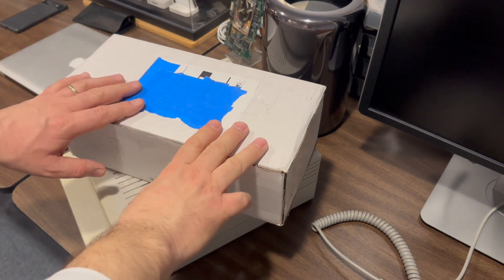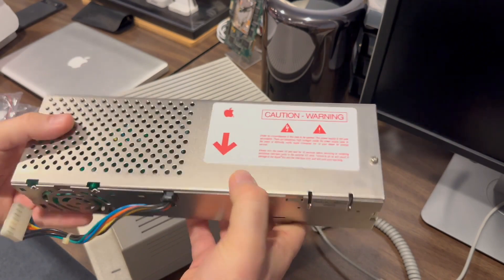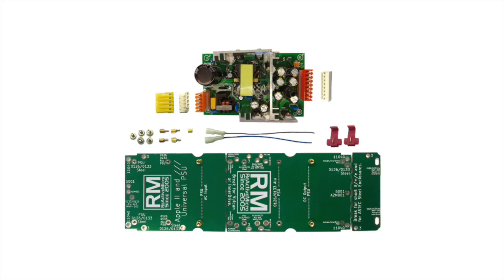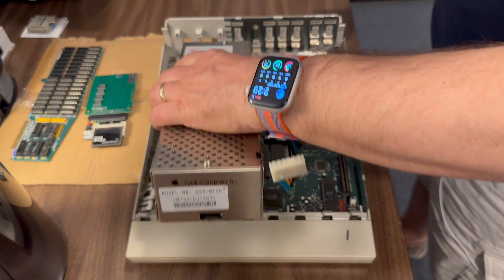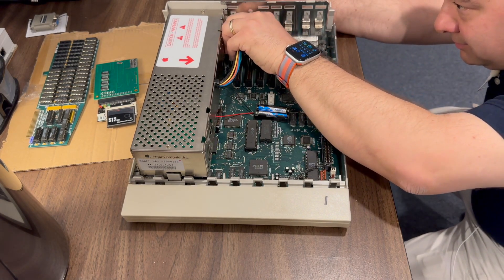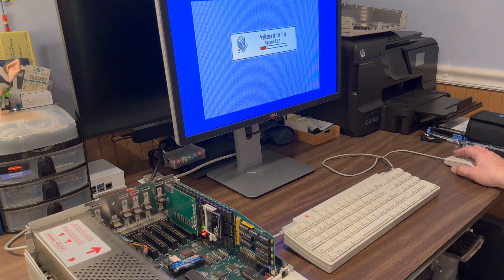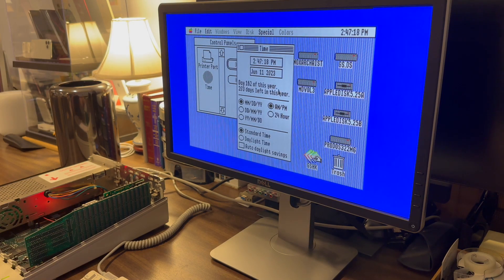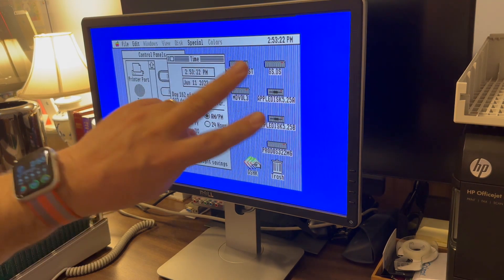How I Chose to Service My Apple IIgs PSU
When dealing with 30+ year old computers, you are going to have to do work on them to keep them running smoothly.  Since I do not have the required training to service my Apple IIgs power supply myself, I decided to make a video about the mail way solutions that I chose to use to get my IIgs back in tip-top shape.

Into Music: Moonz
Author / Artist:  tubebackr